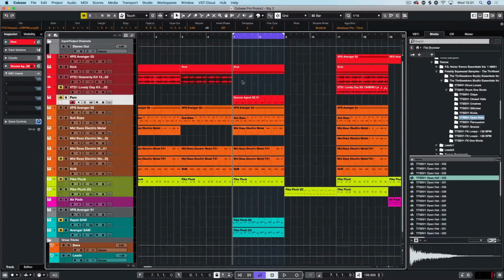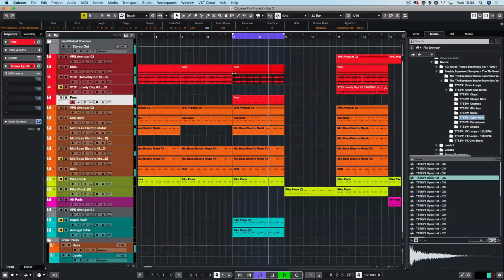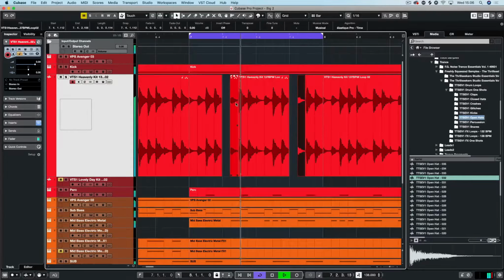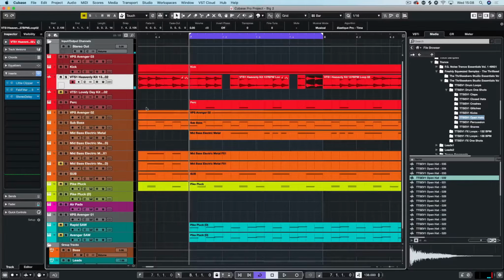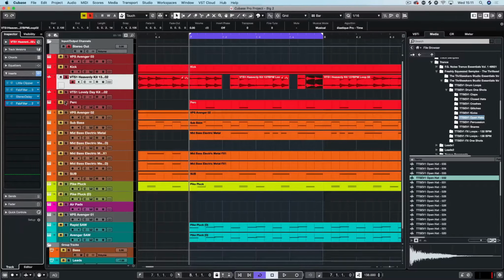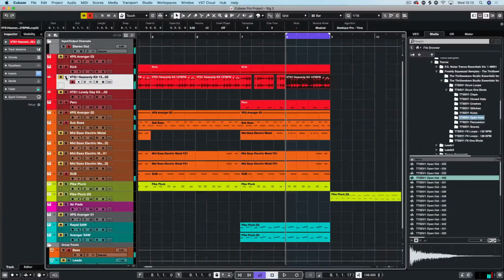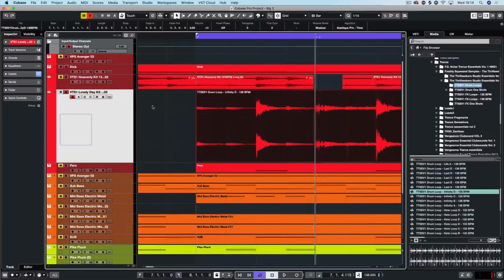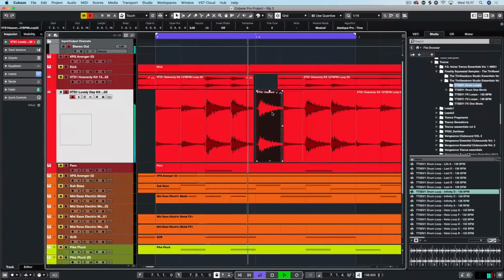Creatively Using Sample Loops | Music Production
Creatively Using Sample Loops for your trance project should not be overlooked. Sampling a hat or clap from a sample loop may prove beneficial for that unique sound, and as shown in this video how to eliminate certain sounds and fill those gaps.
This helps add movement also which is a perfect solution to driving trance rhythm and groove.

If you would like to help the channel community beyond youtube, link to the Demis Hellen shop and preset banks I have worked on.